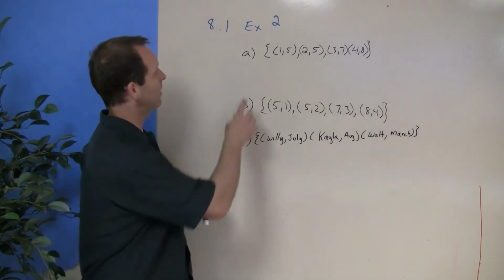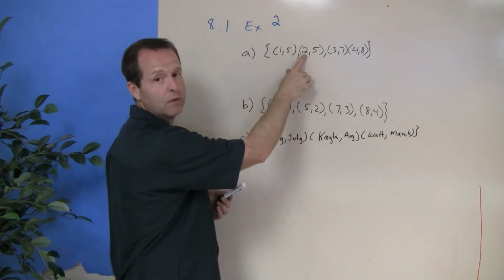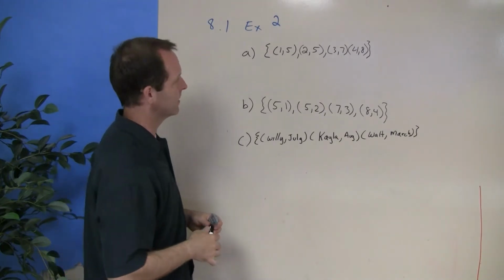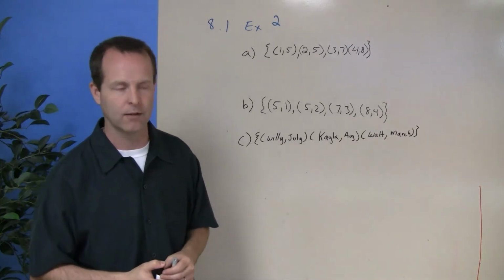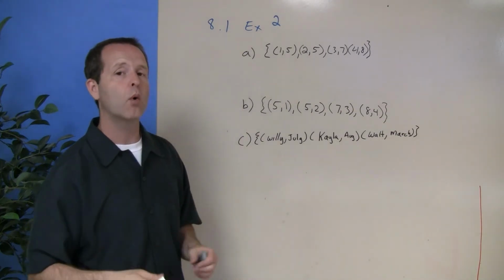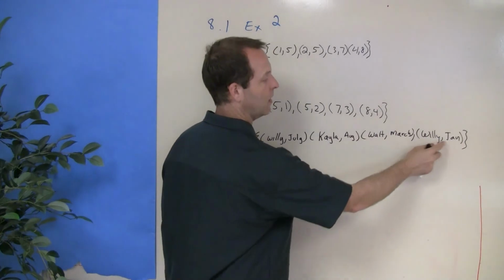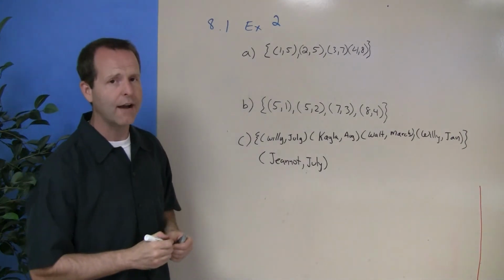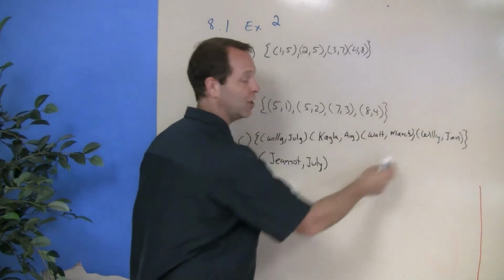Determining Whether a Relation Is a Function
8.1.2 B Intro to Algebra
Introductions to Functions